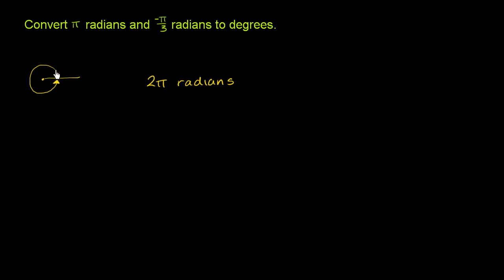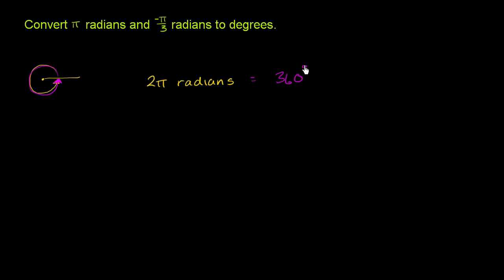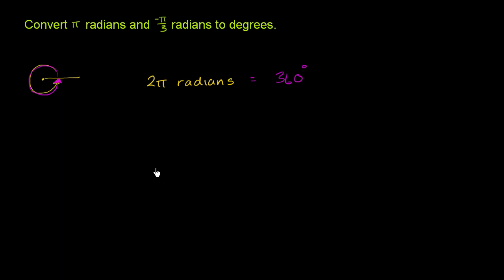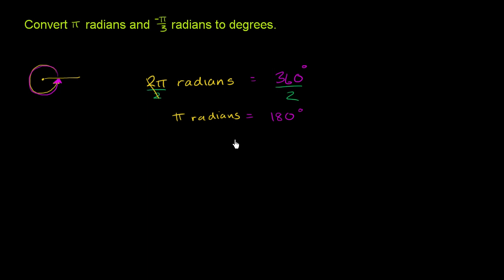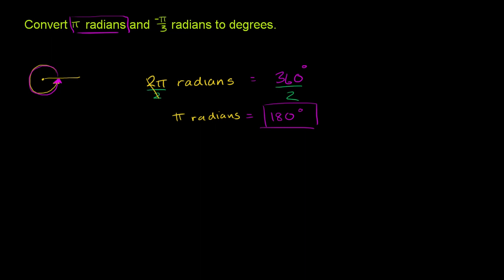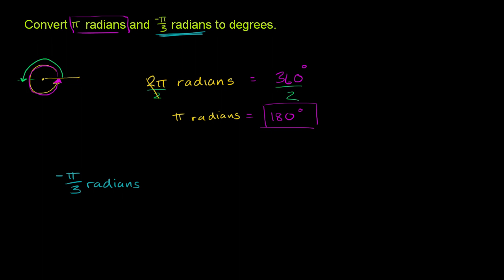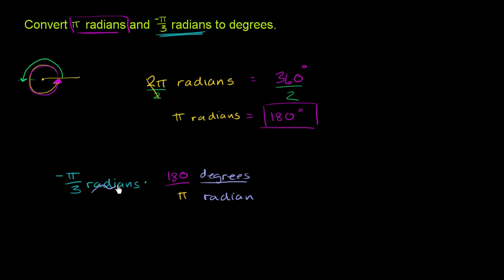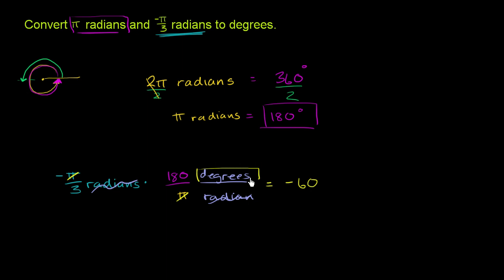Example: Converting radians to degrees | Trigonometry | Khan Academy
Worked example showing how to convert radians to degrees